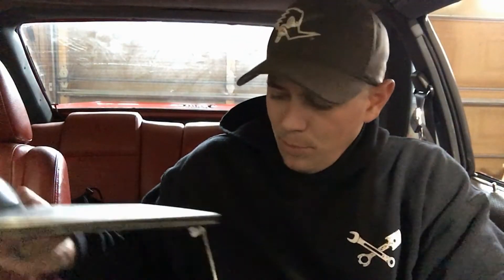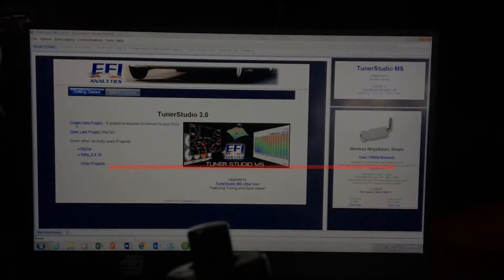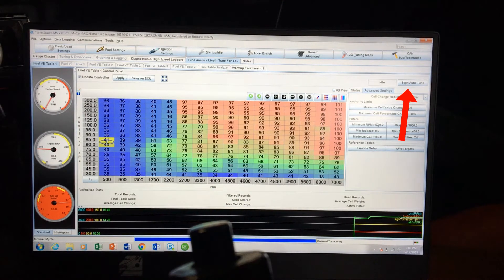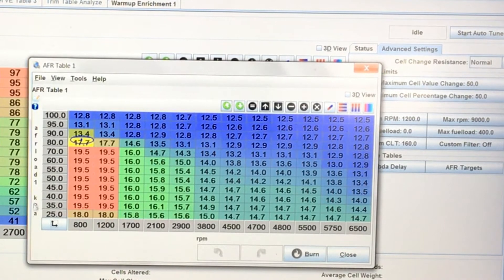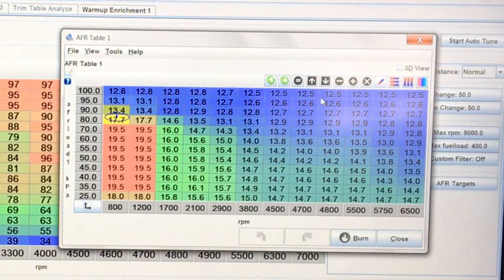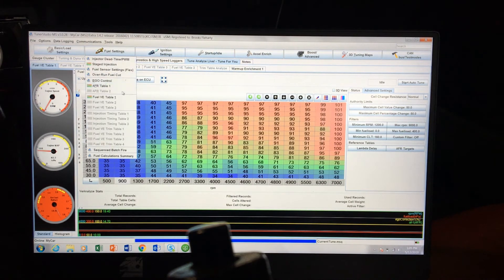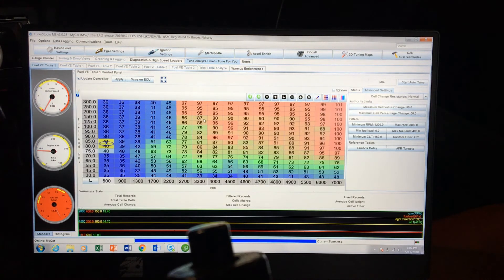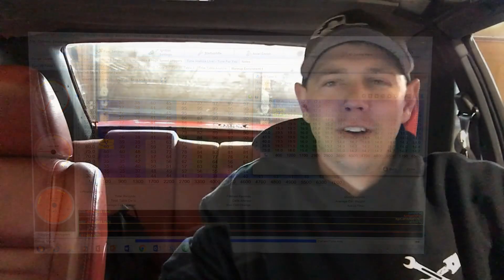Auto Tuning EFI and Self Tuning ECU's - How They Work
Here’s a look at how auto tuning or self learning features on an ecu works.  Let me know if you’ve got any comments or questions!

Eudorix - Trust Me: https.youtu.be/iKsYvUak0F8